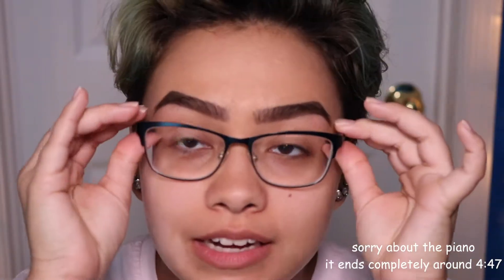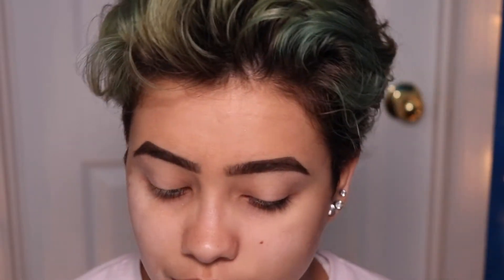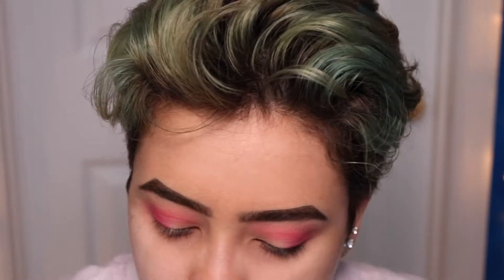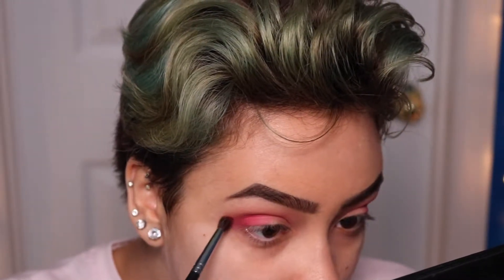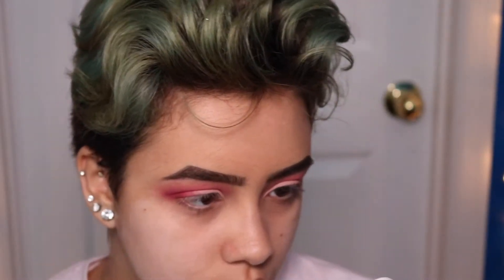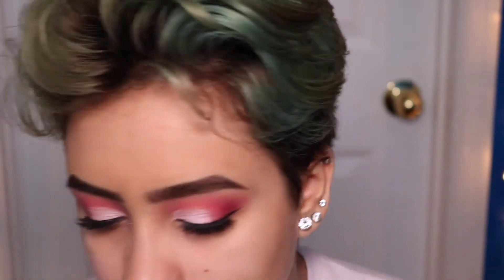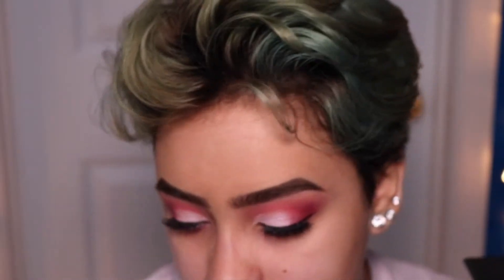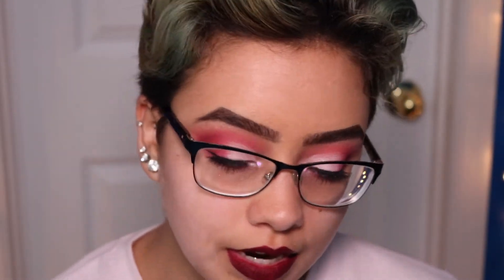Valentine's Day Glam Makeup Tutorial | 2018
Today I wanted to try another makeup tutorial, centered on Valentine's Day! Obviously, this could be a spring look or a whenever look, as I love pink eyeshadow all year round, but hopefully this gives you some inspiration no matter what time of year it is! This was very fun to do and I am very happy with how it turned out!